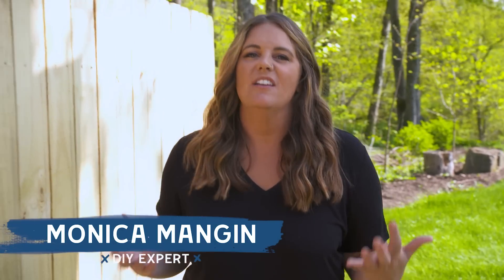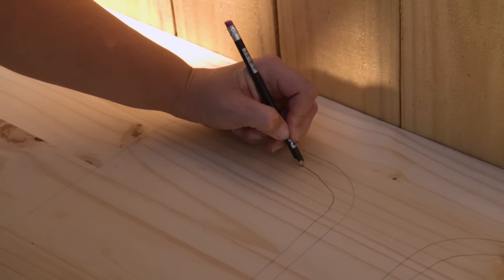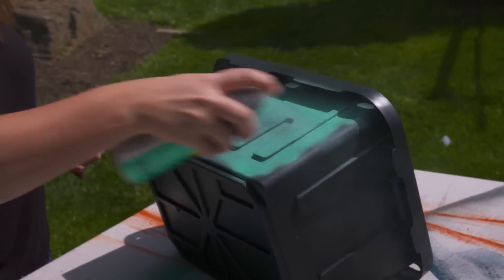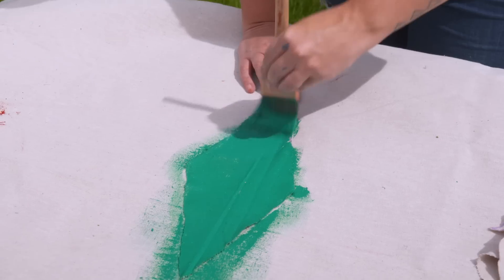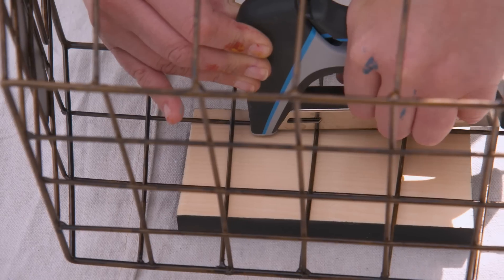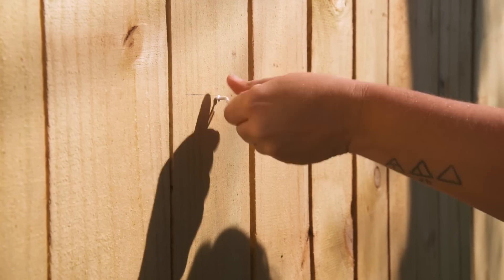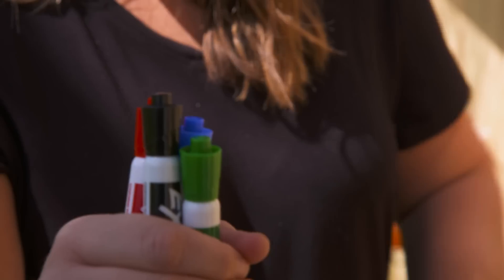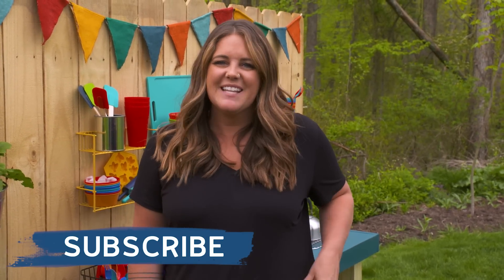Transform Backyard Into Outdoor Playroom | Home Becomes (Ep 5)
Ready to get the kids off of the screens and outside?  Monica Mangin creates an outdoor play room for kids that will inspire creativity and keep them entertained for hours.

STEPS:
1:08 - Mud Kitchen
4:47 - Stump Stepping Stones
6:10 - DIY Pennant Banner
8:08 - Fun Farmer's Market
12:05 - Outdoor Art Canvas